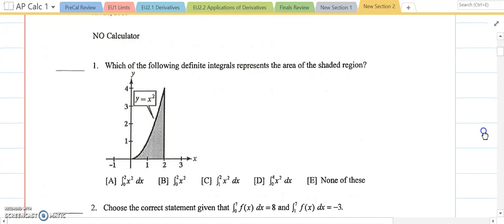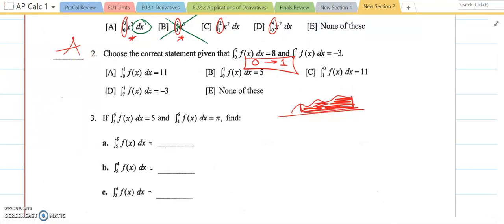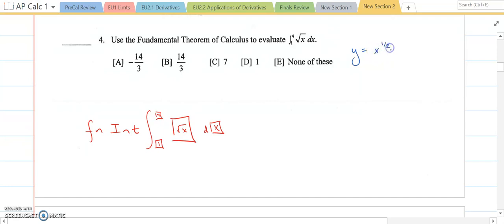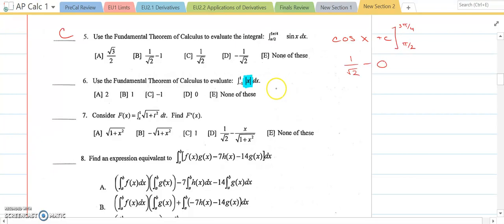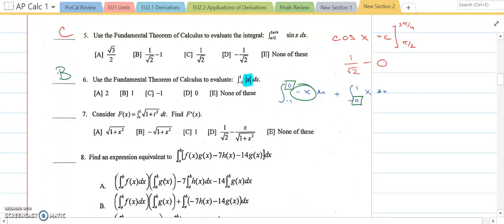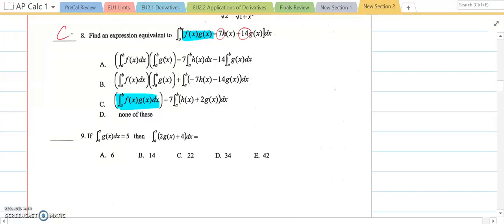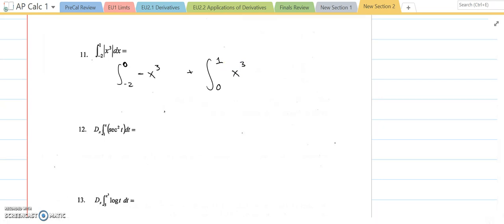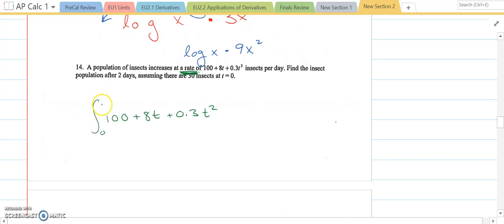EU 3 2 SG 1